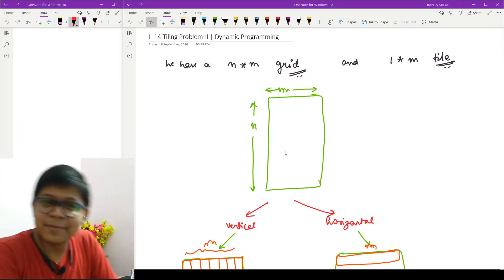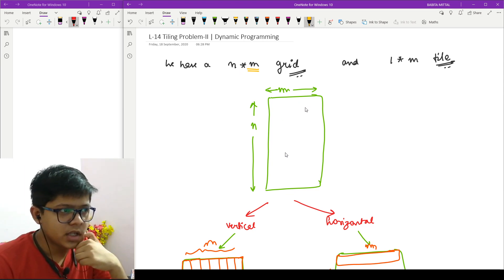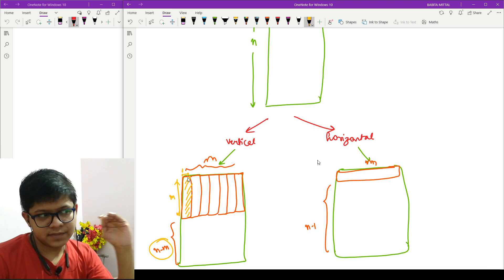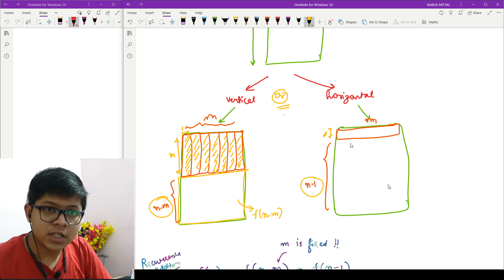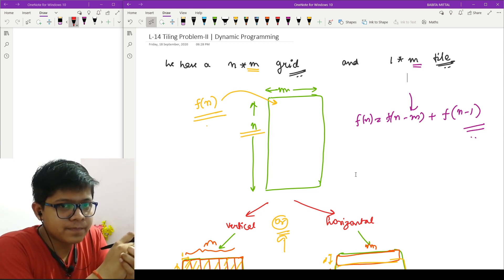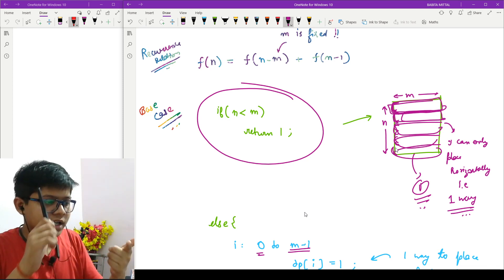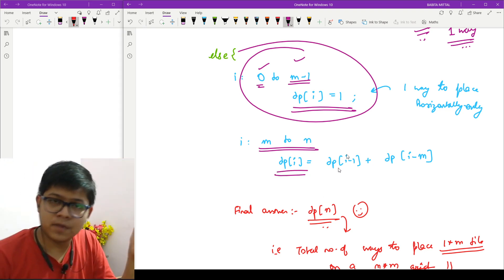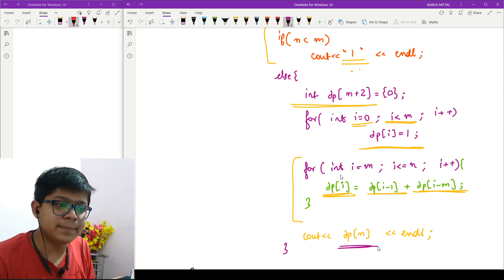L-14 Tiling Problem-II | Dynamic Programming